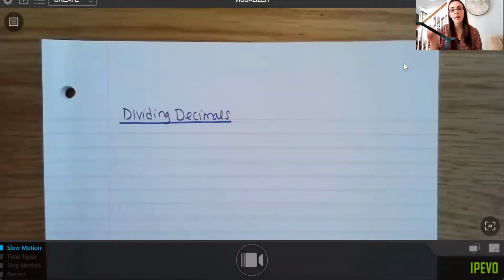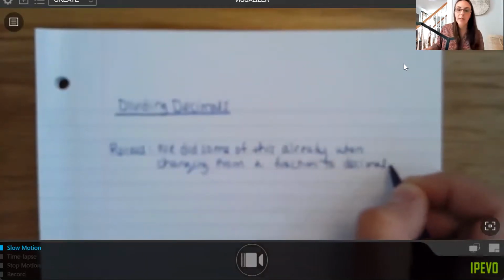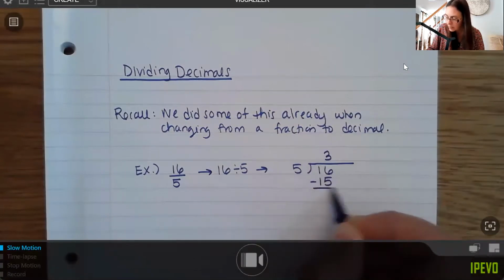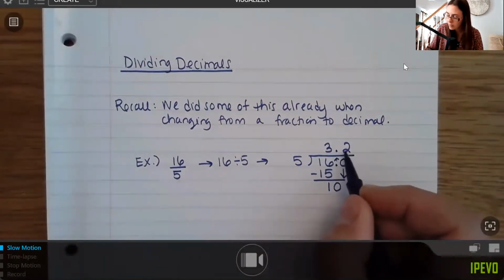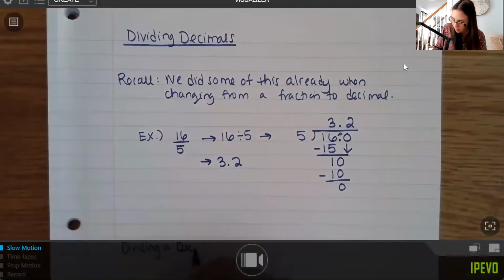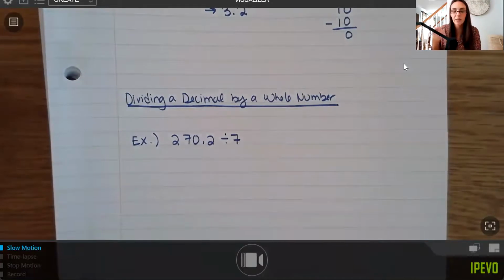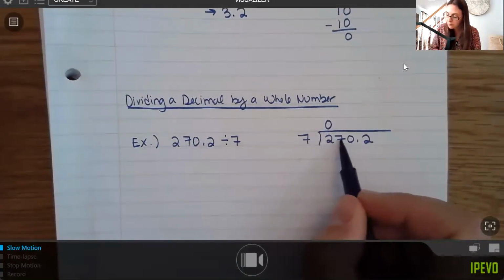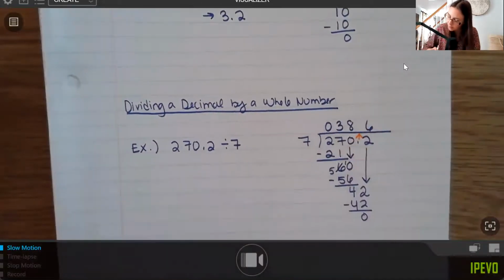MAT092-5-5 Dividing Decimals - Part 1